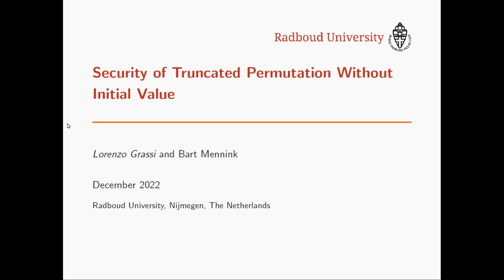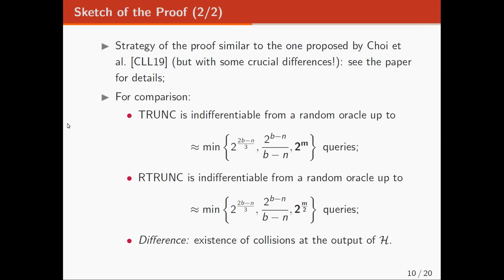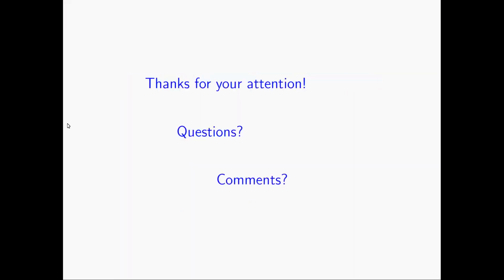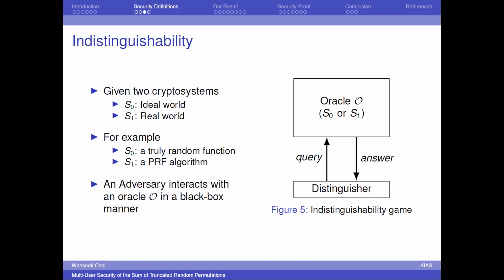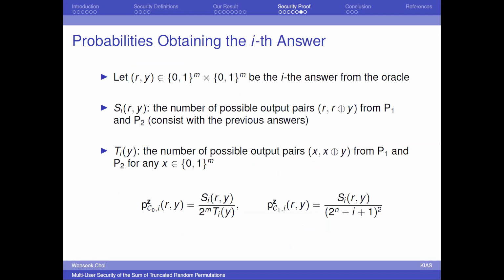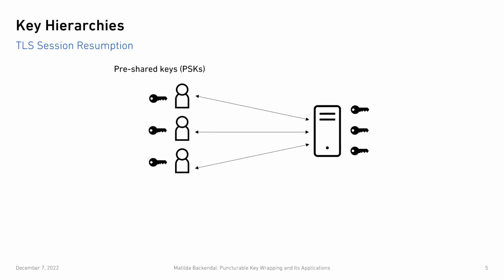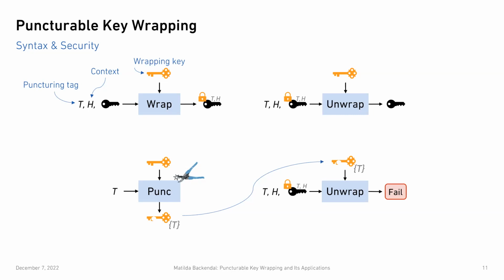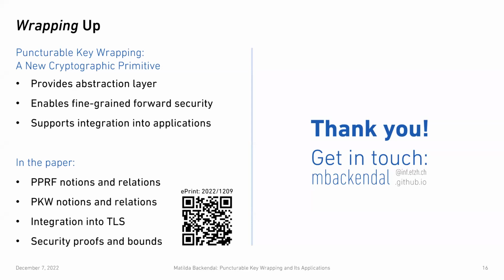Asiacrypt 2022 Session on symmetric cryptography 2